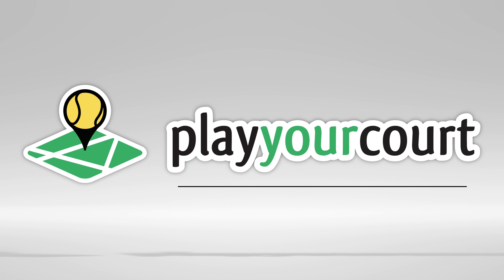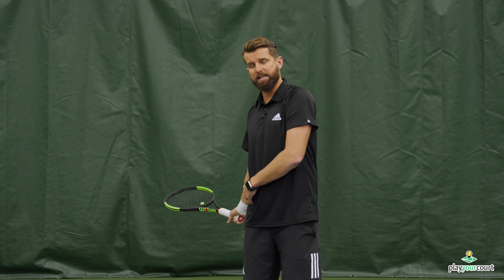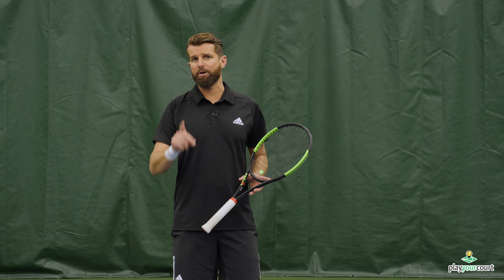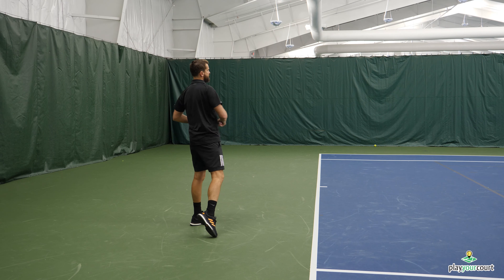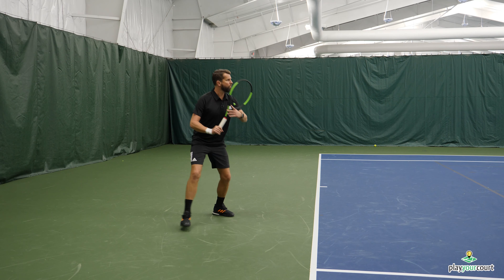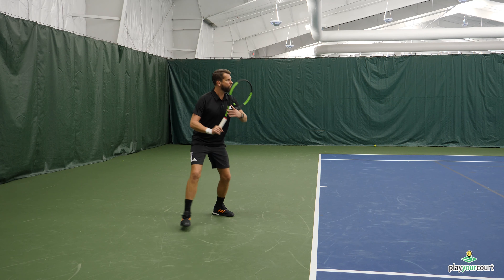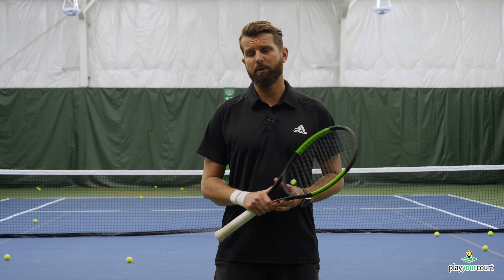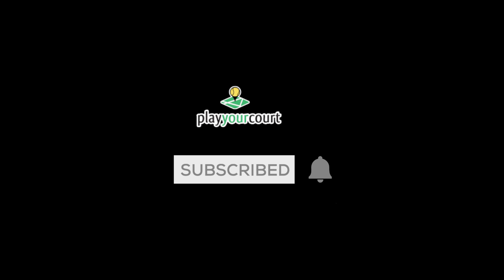How To Hit With Power And Control On the Forehand - Tennis Lesson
Today we show you how to hit with power and control on the forehand. This video is for players with a PlayYourCourt rating of 70 and above.

90% Of Your Serve Power Comes From This - Tennis Lesson